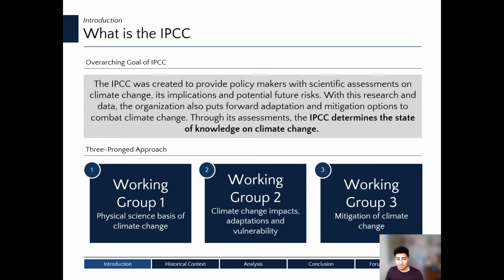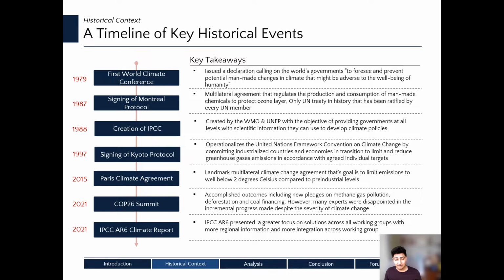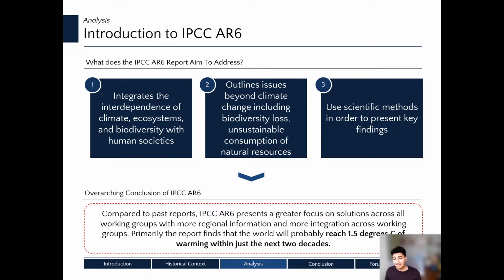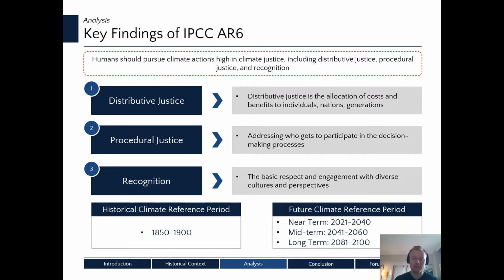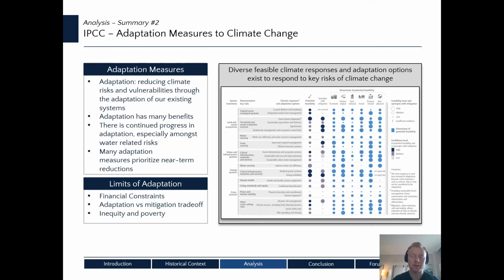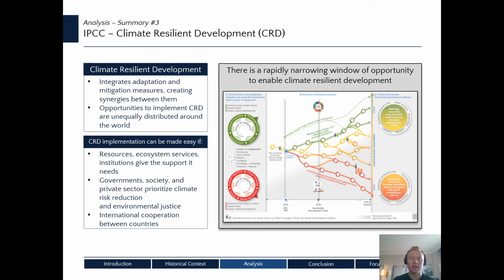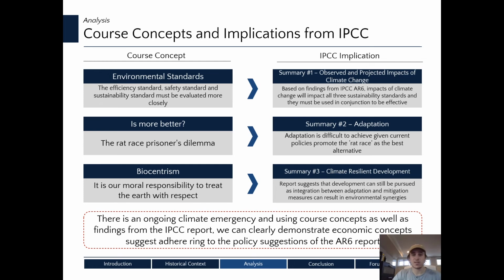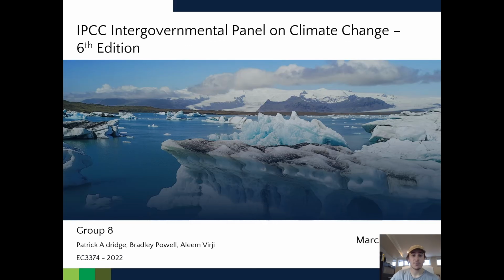Week 8: IPCC Intergovernmental Panel on Climate Change - 6th Edition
Our paper, "Climate Change 2022 - Impacts, Adaptation, and Vulnerability - Summary for Policymakers - 6th edition" written by The Intergovernmental Panel on Climate Change, explores the risks associated with climate change, as well as the importance of climate change mitigation and adaptation. It gives a timeline of important climate-related global events up to this 2022 publishing date, and also touches on how this paper links to our course concepts of sustainability and safety standards, environmental justice, and the economic damages of climate change.